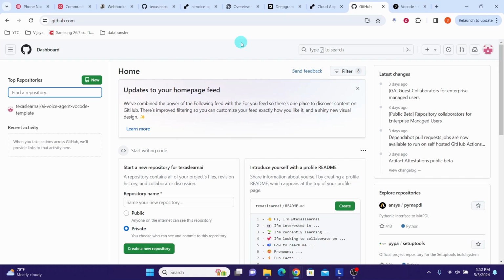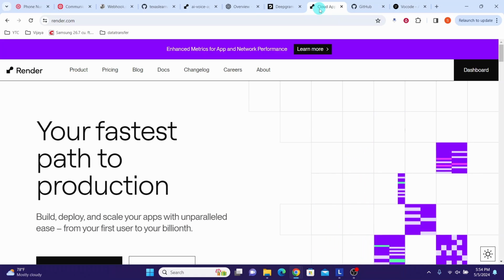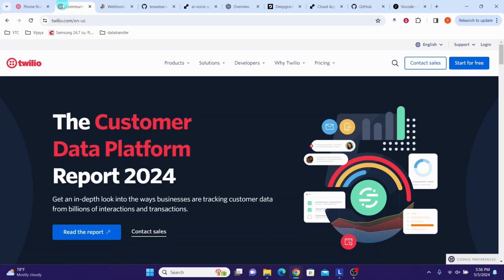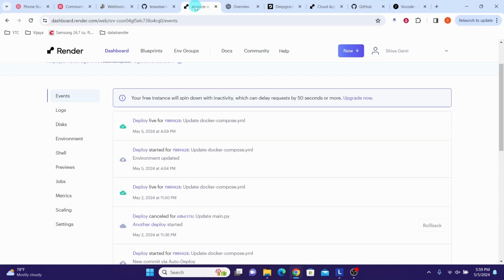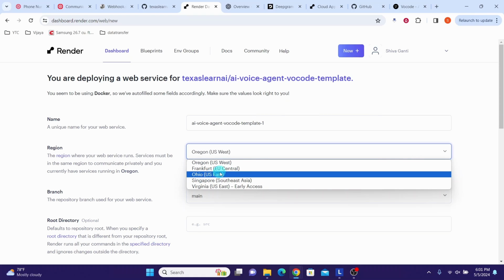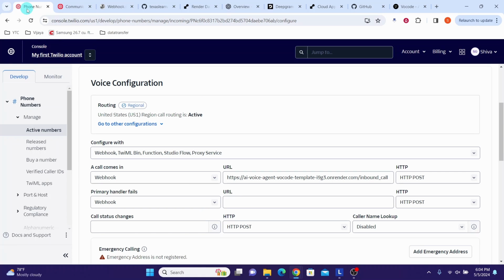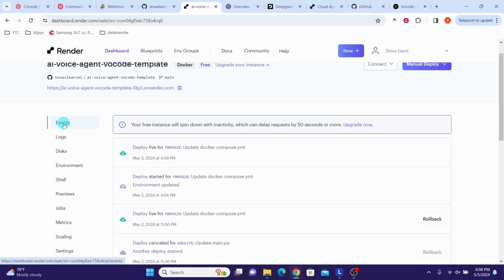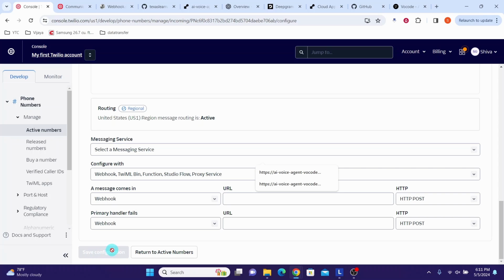How To Build Custom AI Voicebot - Beginner Guide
Links To Tool Websites:
Github

Video Chapters:
00:00 Introduction - Custom AI Voicebot
00:27 Websites needed  - Custom AI Voicebot
02:15 Fork Github repository - Custom AI Voicebot
02:46 Deploy Webservice - Custom AI Voicebot
06:04 Test Voicebot - Custom AI Voicebot